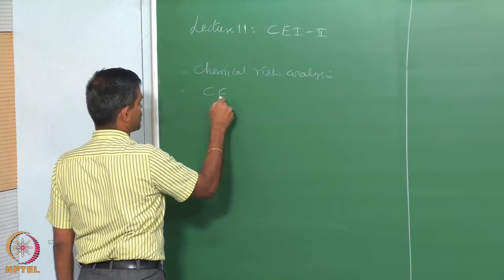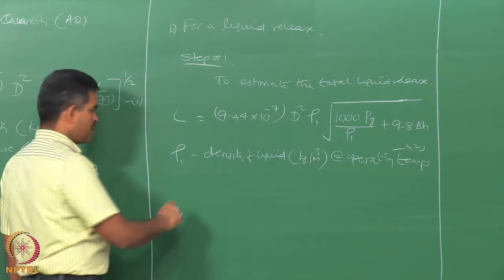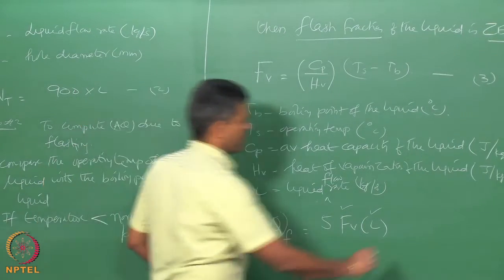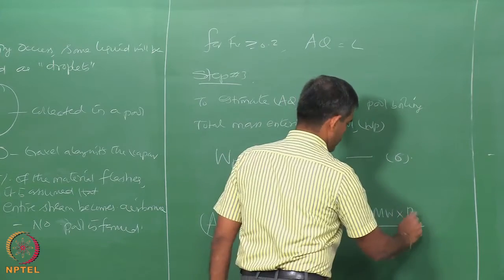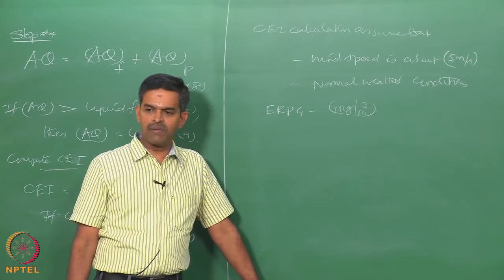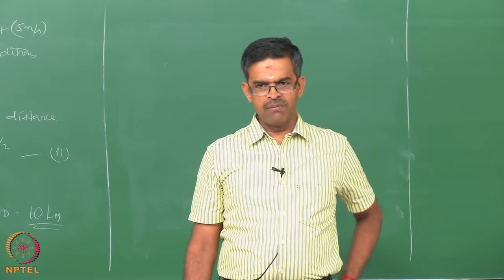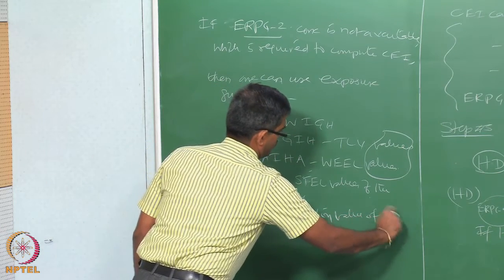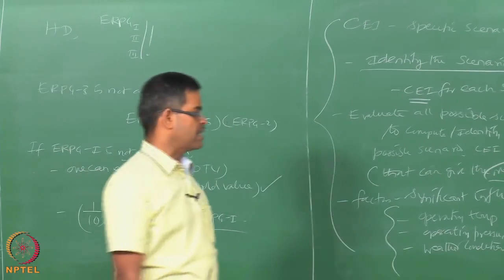Chemical Risk Analysis II